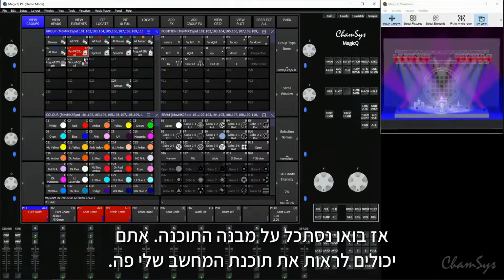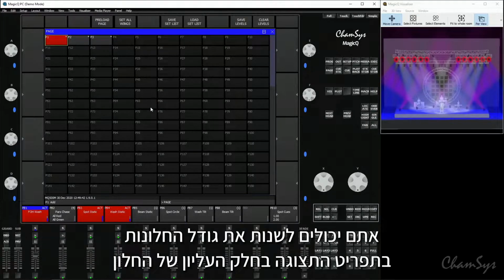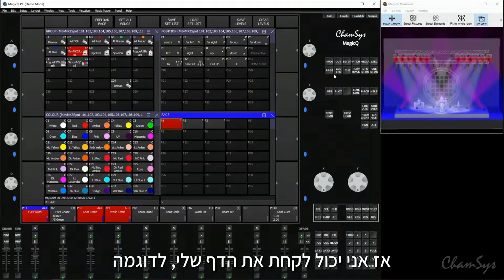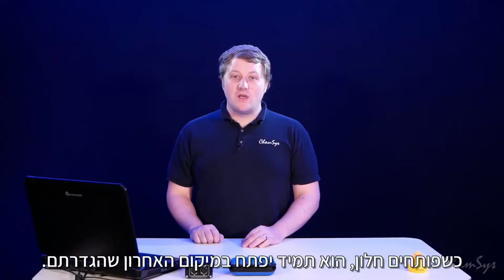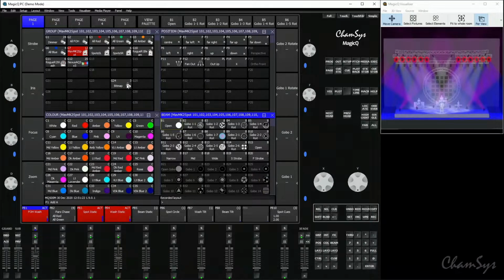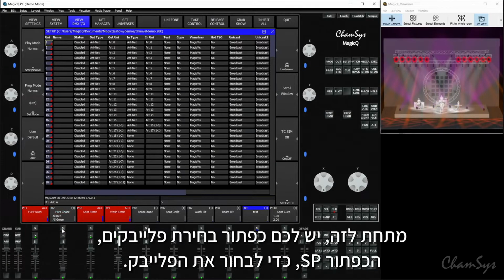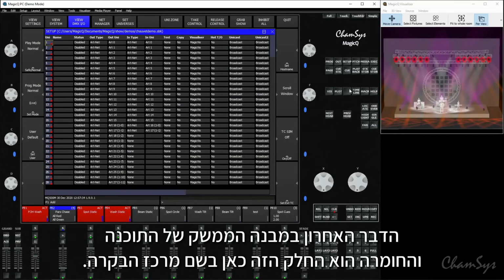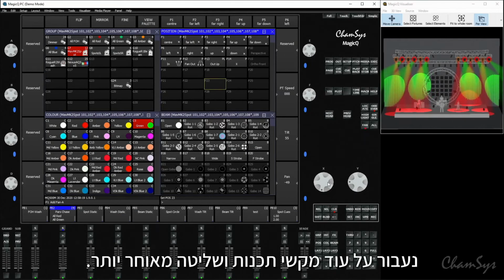2. קמסיס MagicQ קורס בסיסי: פריסת קונסולה, חלונות, ופריסות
תחילת העבודה עם תוכנת MagicQ, המכסה פריסת תוכנה, אינטראקציה עם חלונות, ופריסות.